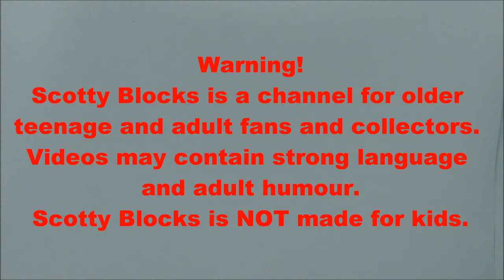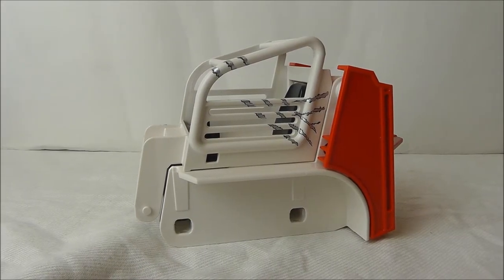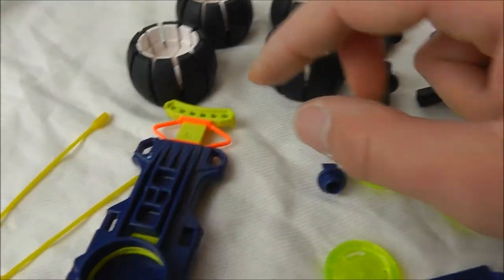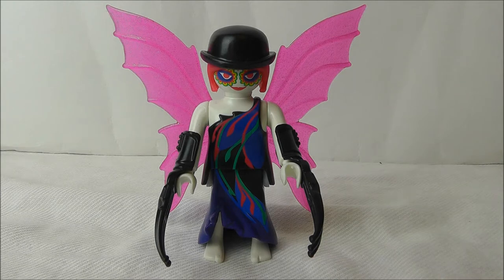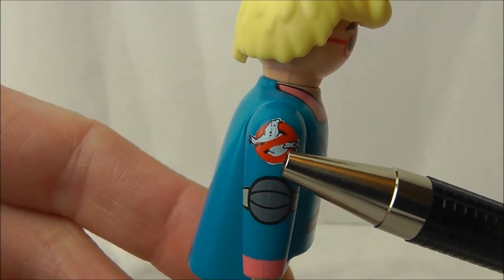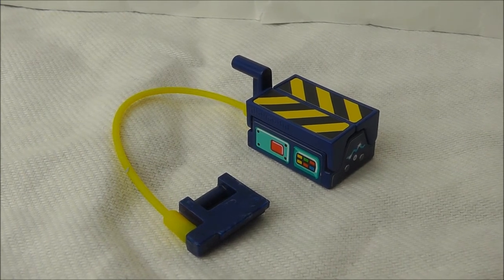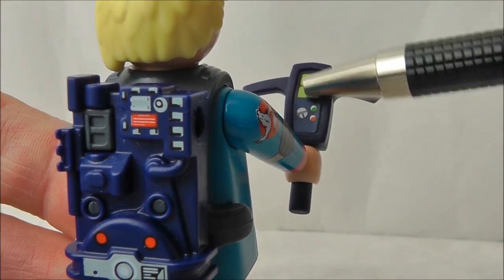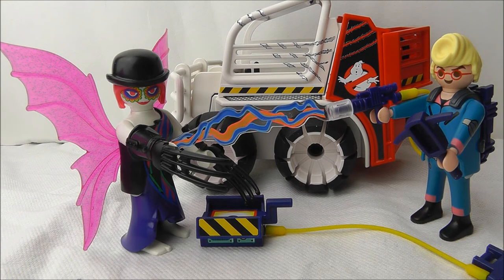Playmobil The Real Ghostbusters Egon Spengler with Cage Car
I ain't afraid of no ghost! Plamobil's Ghostbusters theme brings us Egon Spengler from 'The Real Ghostbusters' animated show, along with his Cage car and an evil creature that needs busting. Is this worth getting for collectors? Watch and find out!